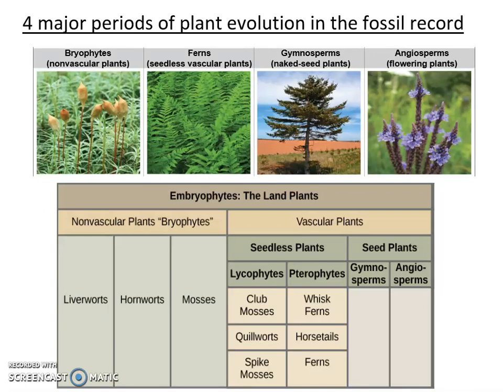Plant evolution part 2